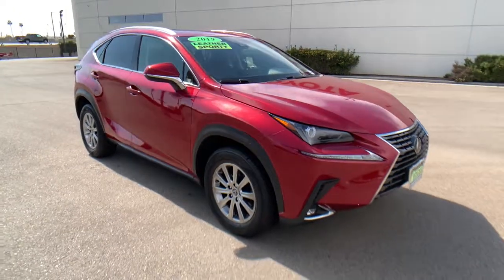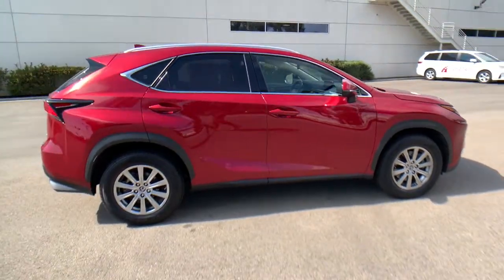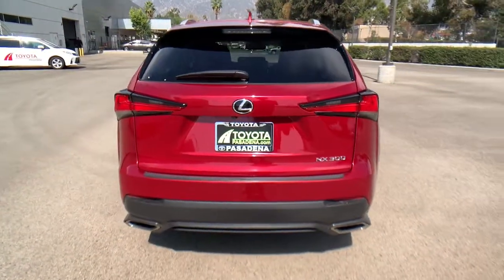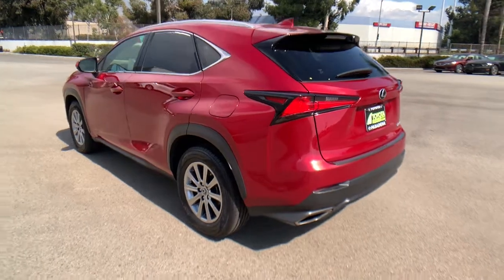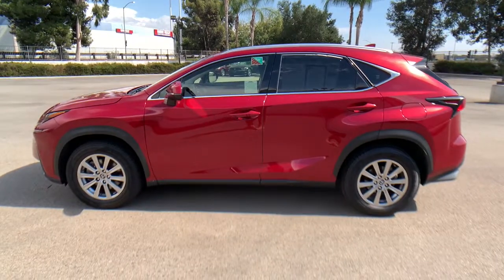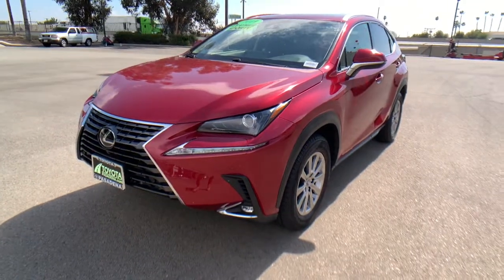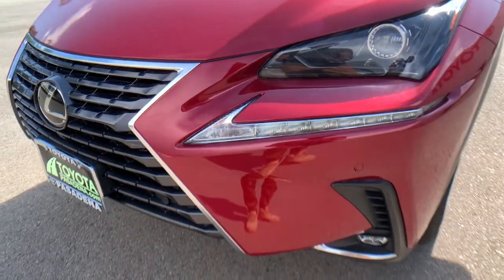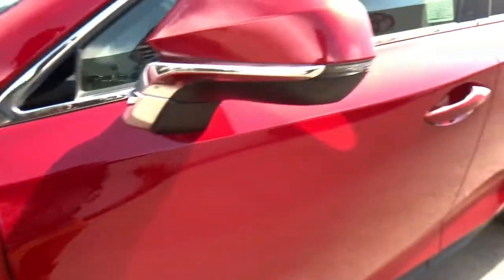2019 LEXUS NX Pasadena, Arcadia, Monrovia, Los Angeles, Alhambra, CA TU542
MATADOR RED Used 2019 LEXUS NX NX 300 available in Pasadena, California at Toyota Pasadena. Servicing the Arcadia, Monrovia, Los Angeles, Alhambra, CA area.

Toyota Pasadena
3600 E. Foothill Boulevard

KBB.com 5-Year Cost to Own Awards. Scores 28 Highway MPG and 22 City MPG! Carfax One-Owner Vehicle. This Lexus NX boasts a Intercooled Turbo Premium Unleaded I-4 2.0 L/122 engine powering this Automatic transmission. Wheels: 17 x 7 Alloy -inc: darker finish, Variable Intermittent Wipers, Valet Function.*This Lexus NX Comes Equipped with These Options *Trip Computer, Transmission: 6-Speed Multi-Mode Auto -inc: electronically controlled transmission w/intelligence (ECT-i), Transmission w/Driver Selectable Mode, Sequential Shift Control w/Steering Wheel Controls and Oil Cooler, Tracker System, Tires: 225/65R17 All-Season, Tire Specific Low Tire Pressure Warning, Tailgate/Rear Door Lock Included w/Power Door Locks, Strut Front Suspension w/Coil Springs, Steel Spare Wheel, Side Impact Beams.* This Lexus NX is a Superstar! *KBB.com 5-Year Cost to Own Awards, KBB.com Brand Image Awards.* Visit Us Today *Live a little- stop by Toyota Pasadena located at 3600 E. Foothill Blvd, Pasadena, CA 91107 to make this car yours today!